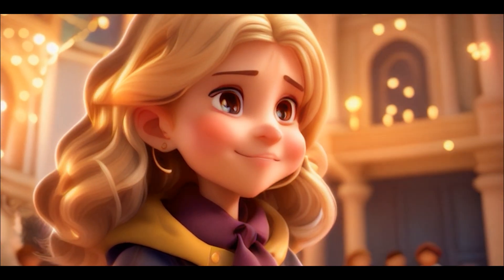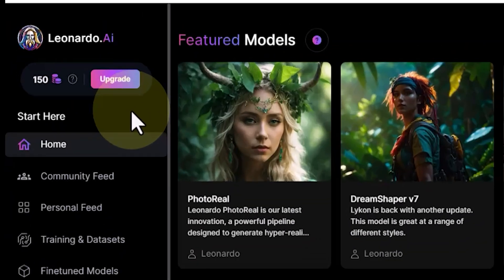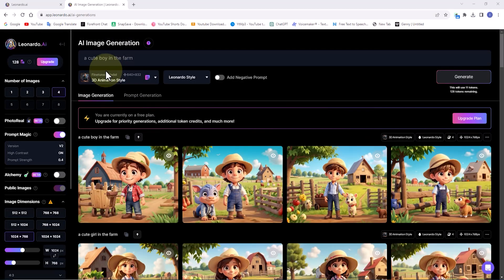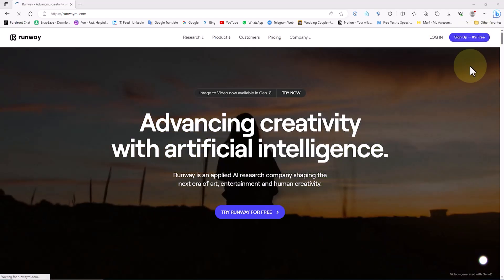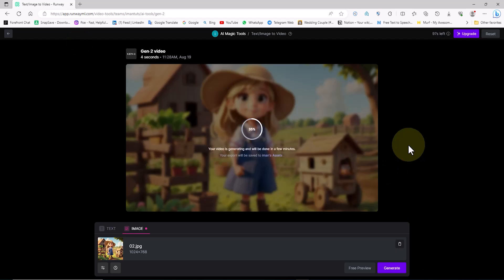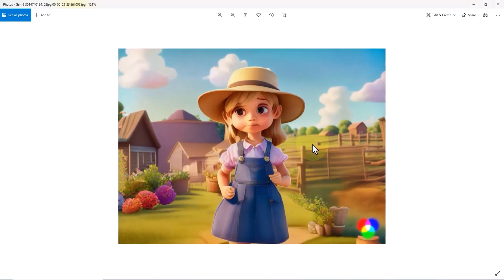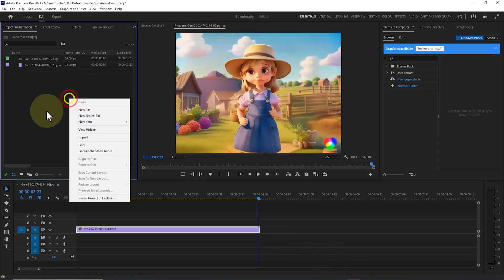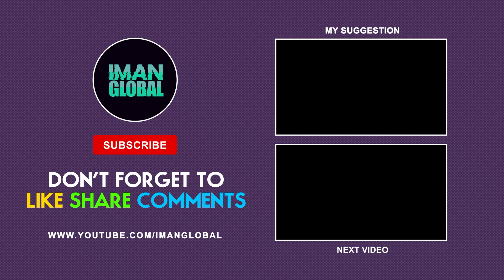RunwayML and Leonardo.Ai Tutorial - Ai Text to Image/Video/Animation Generator - Ai Tutorial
Learn how to use AI to create a 3D animation video from text in this tutorial! I'll show you how to generate a 3D animated video using just words by leveraging the power of AI technologies like Leonardo.AI, Runway ML, and Adobe Premiere Pro. First, we'll use a prompt in Leonardo.AI  to convert text into an image, then take that image into Runway ML's GEN 2 feature to style it into a 4-second animation clip. Since Runway has a time limit, I'll demonstrate a technique at the end to bypass it using Premiere so you can extend your animations. The goal of this AI tutorial is to craft stylized 3D animated videos entirely from text without any design or animation skills. So join me to discover how simple it is to leverage cutting-edge AI like neural networks and machine learning to auto-generate creative video content from words!

00:00 - Intro
00:30 - Process
00:45 - Text to Image - Leonardo.AI
03:11 - Image To Video - RunwayML
04:50 - Extend Video Length - Premiere Pro
07:55 - Outro